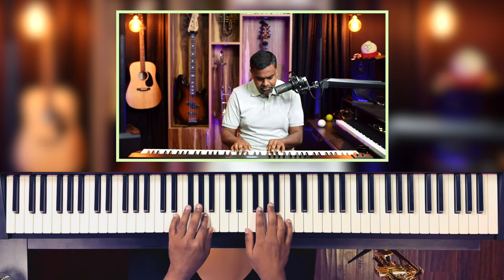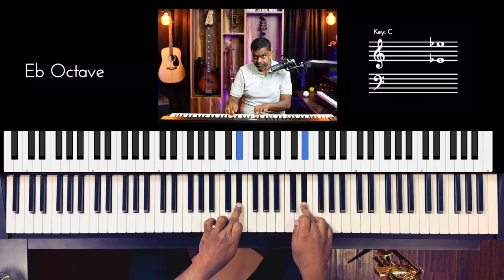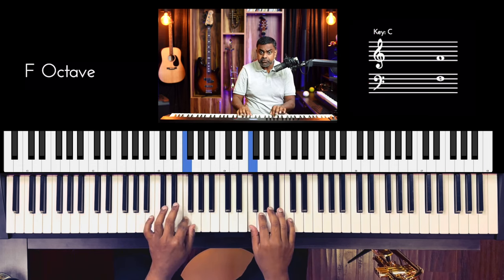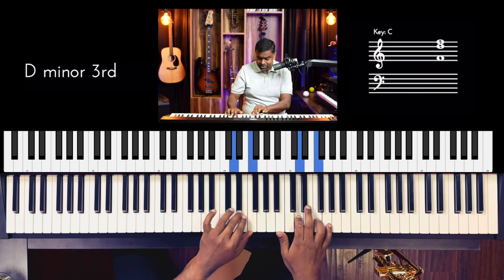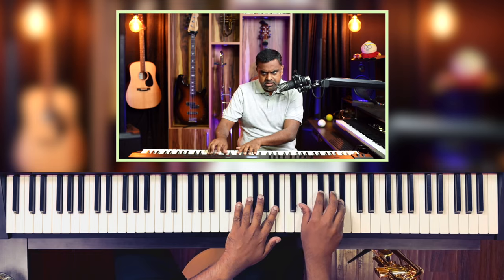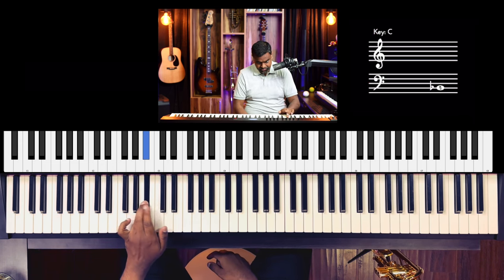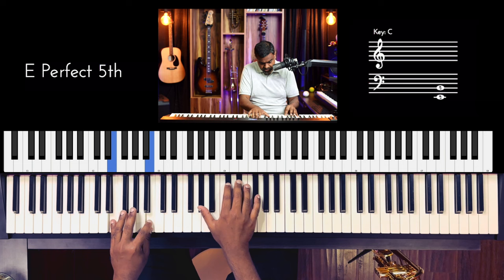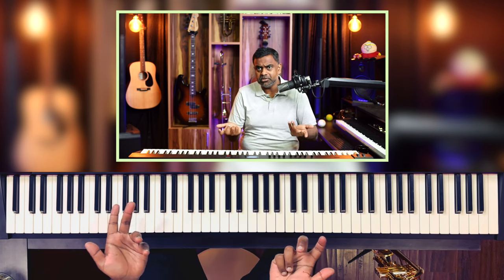Building Triads & Seventh Chords using the Simplest INTERVALS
Learn how to play Triads & Seventh Chords using the simplest of Intervals on the Piano. We use 2 scales for this demonstration - E & Eb Major. Using the detailed Music Theory concepts, you can transpose this chord progression to any key, mode or scale. We'll also cover improvised rhythm patterns and melodic phrases to keep your music engaging and exciting!

00:00 - Performance
00:32 - Introduction
00:54 - Eb Major & E Major
02:09 - Reason for Sharp & Flat Scales
03:02 - Understanding all possible chord shapes
04:13 - Thirds for Eb Major
05:50 - Training the Ear with Singing
06:16 - Practicing Thirds on the Piano
07:06 - Building 5ths in the Eb Major Scale
08:42 - Pop Chord Progression
09:05 - Understanding all possible chord shapes
09:20 - Practicing 6-4-1-5
10:47 - Harmonizing in the RH with Thirds
12:59 - Experimenting with Rhythm Patterns
13:30 - Adding Fillers in the RH
14:56 - Understanding all possible chord shapes
17:15 - Improvizing with a few more patterns
20:12 - Seventh Chords
23:27 - Revision
24:46 - A Final Listen